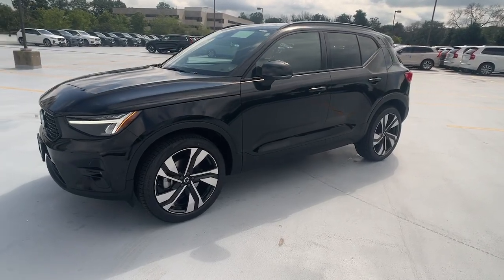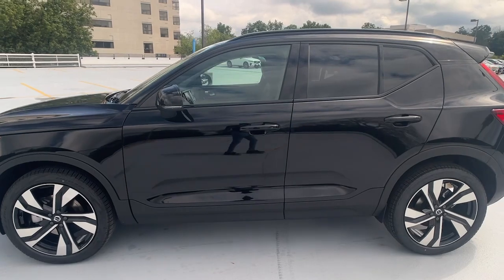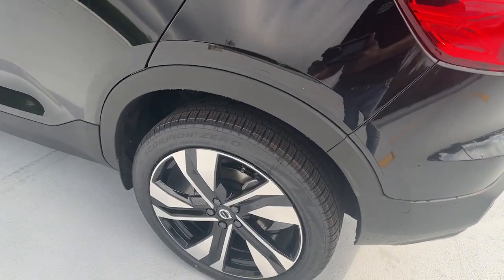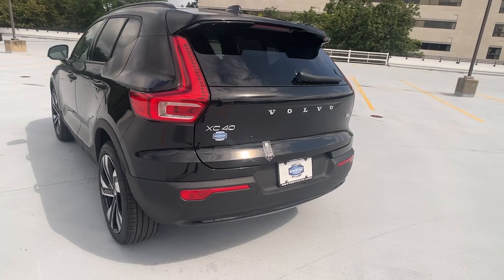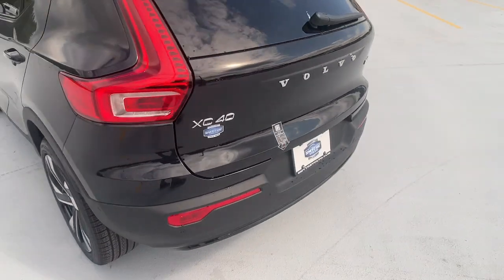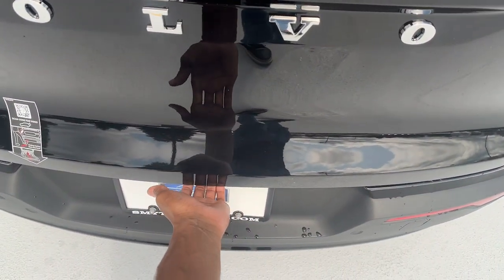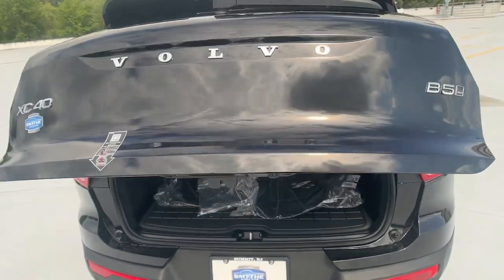2024 Volvo XC40 Summit, Westfield, Union, Newark, Scotch Plains, NJ 240170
Onyx Black Metallic New 2024 Volvo XC40 B5 Plus Dark Theme available in Summit, New Jersey at Smythe Volvo. Servicing the Westfield, Union, Newark, Scotch Plains, NJ.
2024 Volvo XC40 B5 Plus Dark Theme - Stock#: 240170

Smythe Volvo
40 River Rd

Wheels: 19 5-Y Spoke Matte Graphite Alloy|Heated Front Seats|Connect Suede Textile/Microtech Seating Surfaces|Radio: 250W High Performance Audio System|4-Wheel Disc Brakes|Air Conditioning|Electronic Stability Control|Front Bucket Seats|Front Center Armrest|Navigation System|Spoiler|Tachometer|ABS brakes|Alloy wheels|Auto-dimming door mirrors|Automatic temperature control|Brake assist|Bumpers: body-color|Delay-off headlights|Driver door bin|Driver vanity mirror|Dual front impact airbags|Dual front side impact airbags|Four wheel independent suspension|Front anti-roll bar|Front dual zone A/C|Front fog lights|Front reading lights|Fully automatic headlights|Garage door transmitter: HomeLink|Heated door mirrors|Heated front seats|Illuminated entry|Knee airbag|Low tire pressure warning|Memory seat|Occupant sensing airbag|Outside temperature display|Overhead airbag|Overhead console|Panic alarm|Passenger door bin|Passenger vanity mirror|Power door mirrors|Power driver seat|Power moonroof|Power passenger seat|Power steering|Power windows|Radio data system|Rain sensing wipers|Rear anti-roll bar|Rear fog lights|Rear reading lights|Rear seat center armrest|Rear window defroster|Rear window wiper|Remote keyless entry|Roof rack: rails only|Security system|Speed control|Speed-sensing steering|Split folding rear seat|Steering wheel mounted audio controls|Telescoping steering wheel|Tilt steering wheel|Traction control|Trip computer|Turn signal indicator mirrors|Variably intermittent wipers|Front beverage holders|Auto-dimming Rear-View mirror|8 Speakers|AM/FM radio: SiriusXM|Apple CarPlay|Exterior Parking Camera Rear|Auto High-beam Headlights|Emergency communication system: Volvo Cars App w/4 Year Subscription|Internet access capable: Digital Services Package w/ 4 Year Subscription